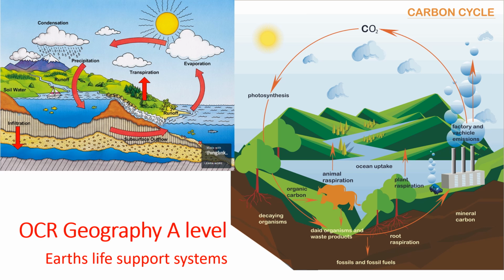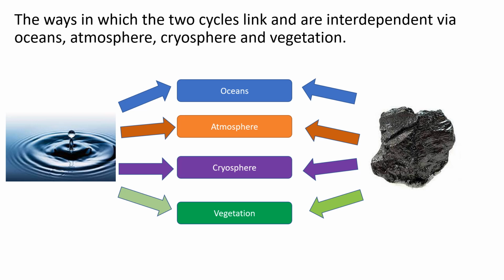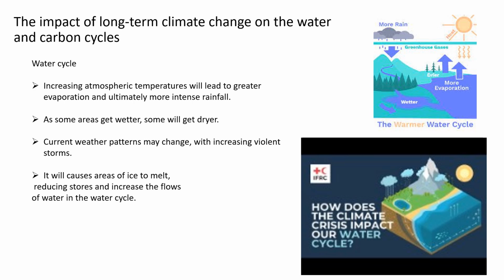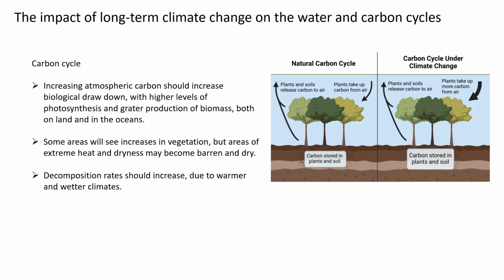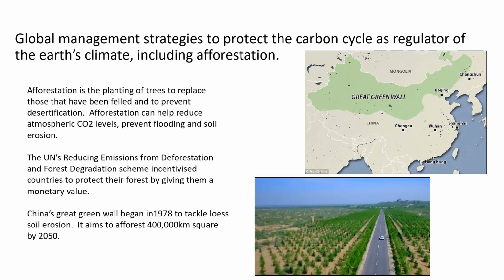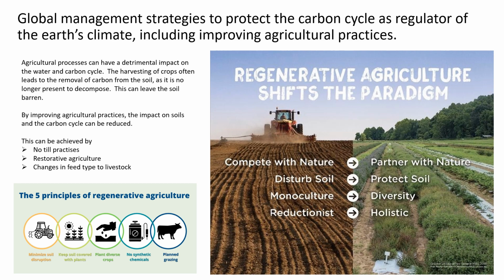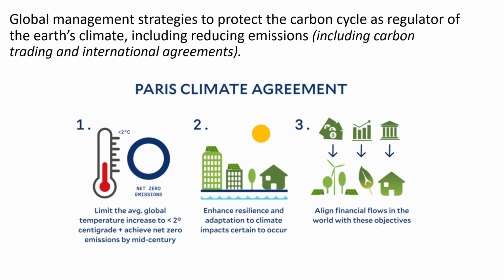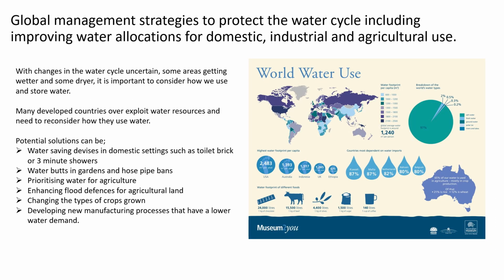Golden Geography ELSS KQ4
This video is a summary of key question 4 for earth life support systems for A level geography OCR management of the water and carbon cycle